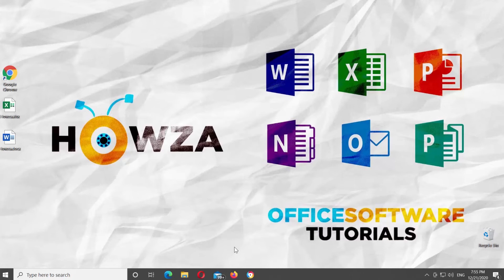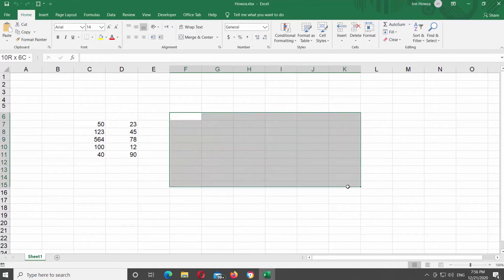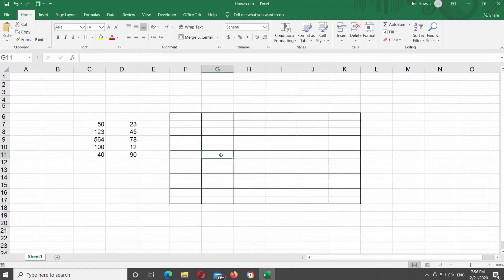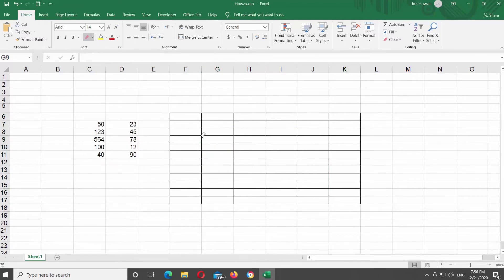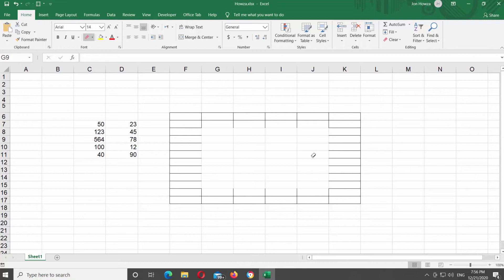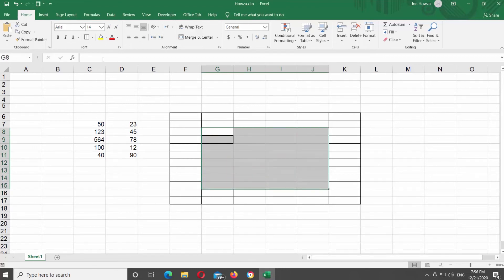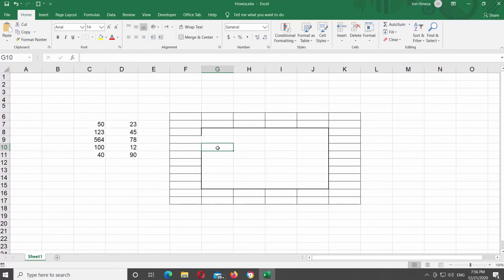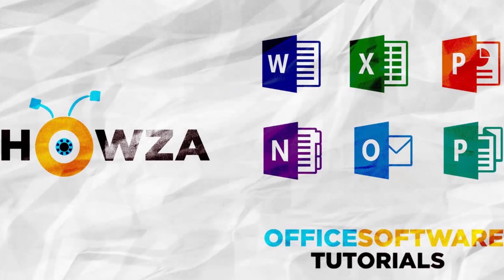How to Erase Cell Border in Excel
Hey! Welcome to HOWZA channel! In today's lesson, we will teach you how to erase cell border in Microsoft Excel.
Open Microsoft Excel or the Excel Document that you need.
First, we need to create a table with borders. Select the part of the sheet that you need. Click on the borders icon at the top tools bar. Choose All borders from the list. Now, we have borders we can erase.
Go to top tools bar and click on Borders icon. Chose Erase border from the list. Click on the borders that you want to erase to remove them. Easy.
You can also select the part of the table that you want to erase to remove it.
You can also change borders through borders icon. Click on it at the top tolls bar. Choose the option that you need. For example, Thick Outside borders. The cells that you select will have thick outside borders.
If you want to remove borders, select the cells that you need. Click on the border icon at the top tools bar. Choose No Border from the list.